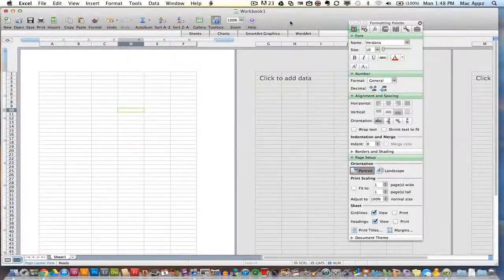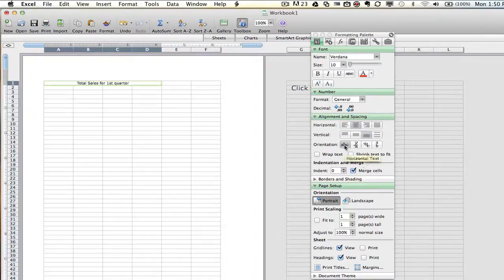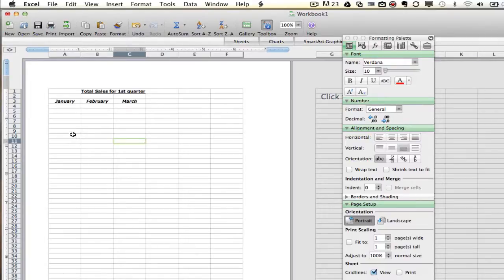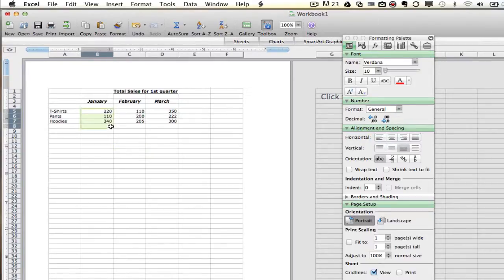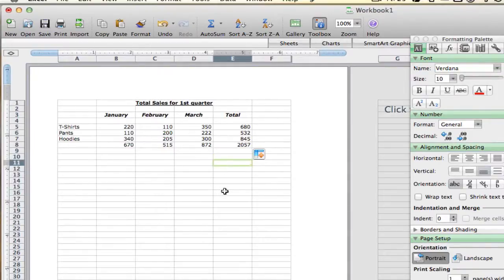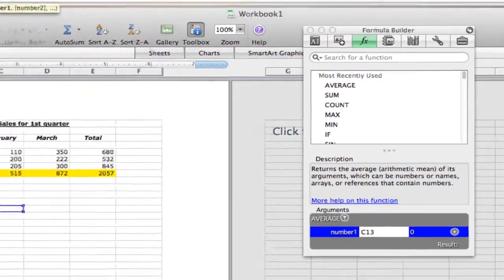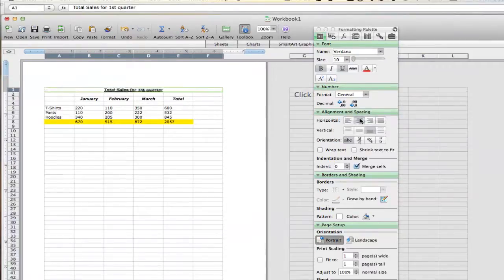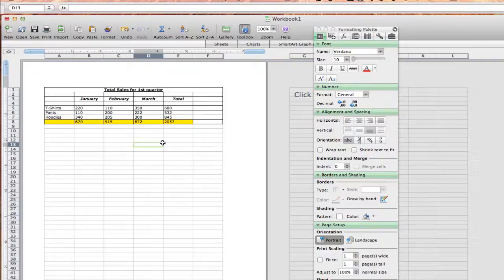Microsoft Excel For Beginners - Basic Rundown and Overview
In this video tutorial I show a basic overview of Microsoft Excel and the different basic tools you will be using.

dmporter74